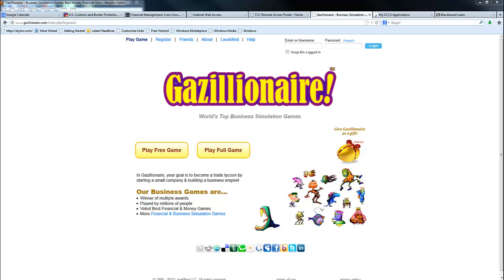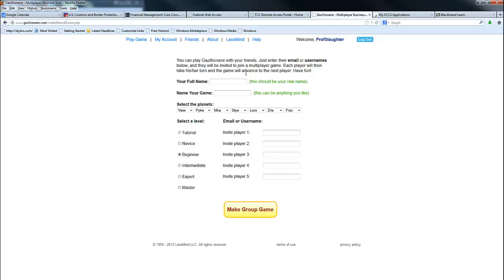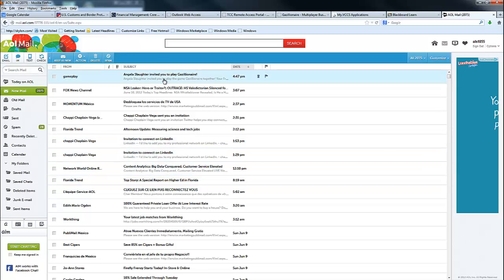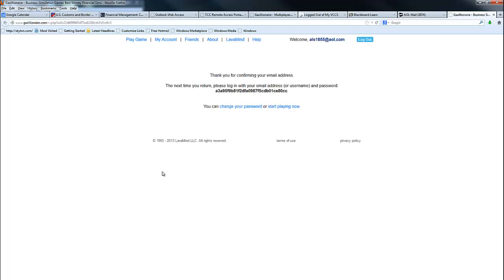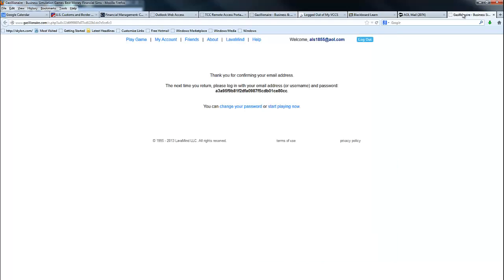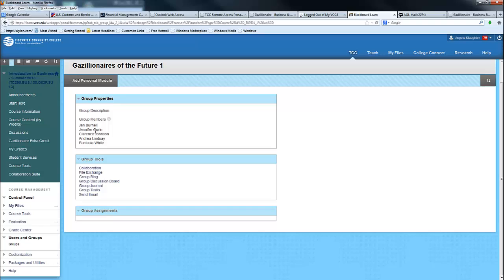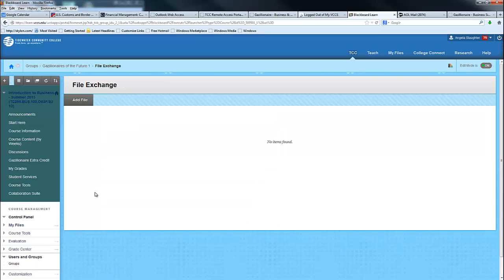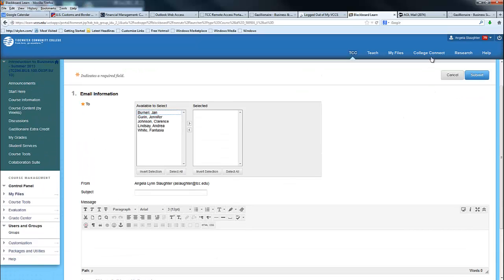BUS100 Gazillionaire Group Game